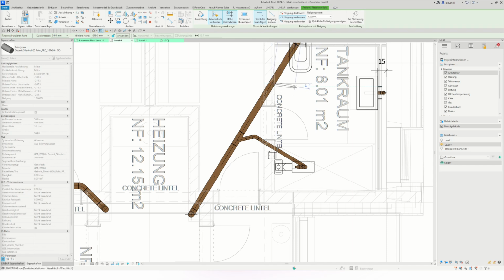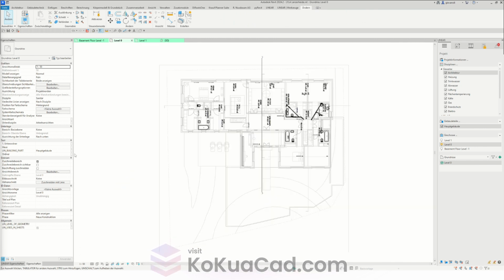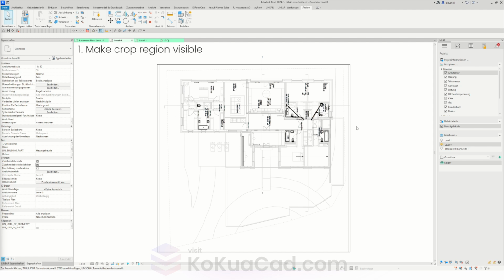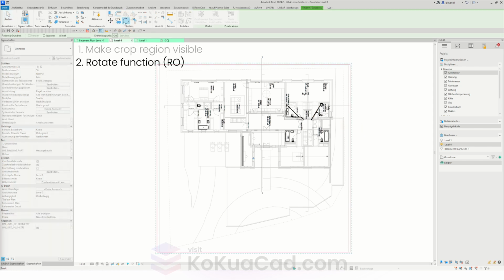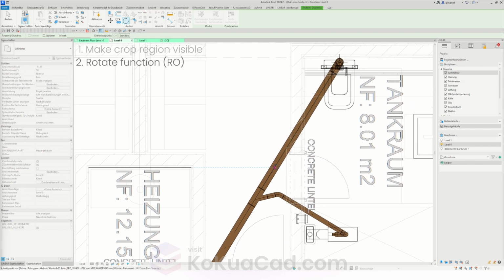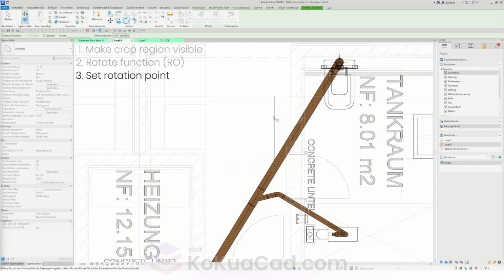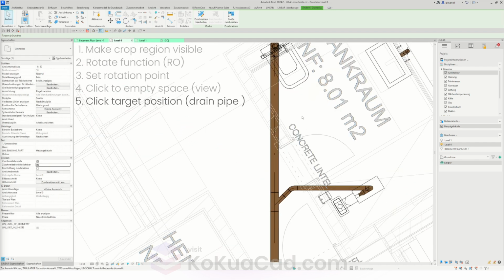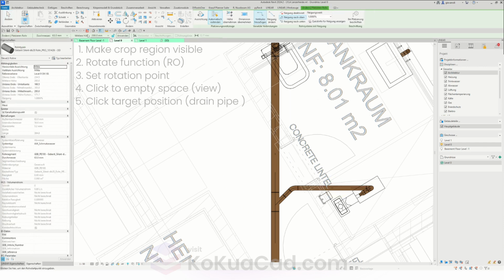Learn How to Easily Handle and Edit Skewed Pipes in Revit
Editing skewed pipes can sometimes be very cumbersome. Here, you will learn how to handle such a situation with ease in the future.

KoKua CAD supports new and experienced Revit users with common issues in Revit. Much of the content is geared towards Revit users in the field of HVAC (Heating, Ventilation, Air Conditioning), and plumbing design. Users of other CAD systems can recognize potential benefits of Revit compared to their current CAD software through insights into Revit.

My Equipment

Lighting Stand
Microphone Arm
Lavalier Mic

Playlists of Interest to You

00:00 Introduction
00:14 the hack
00:40 Pitfall